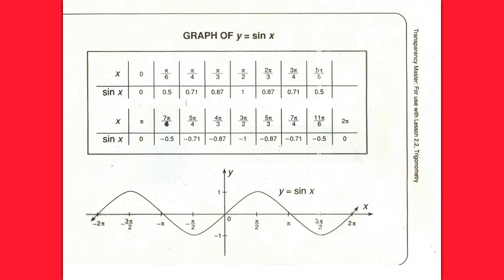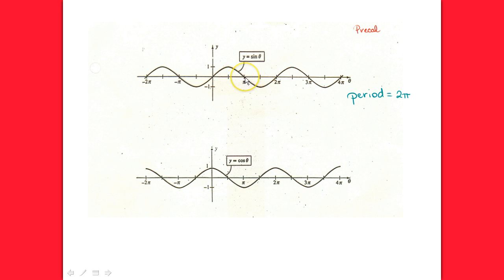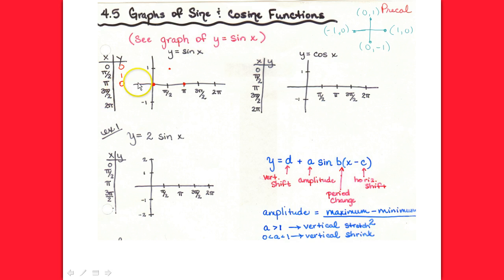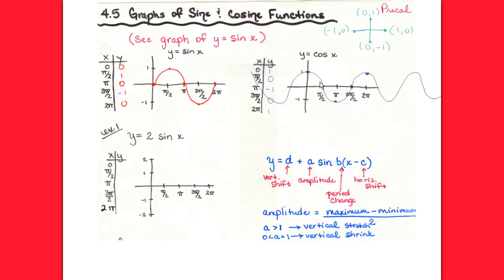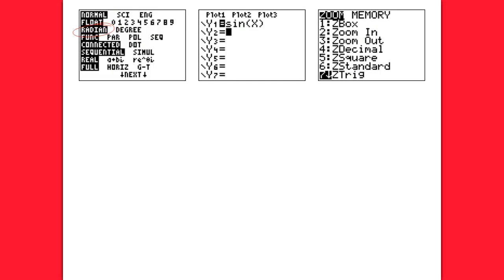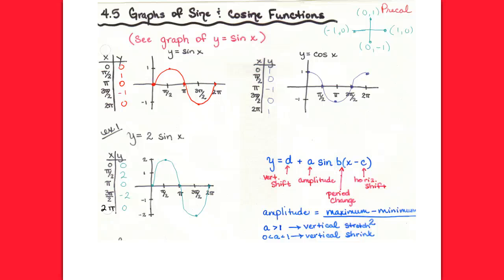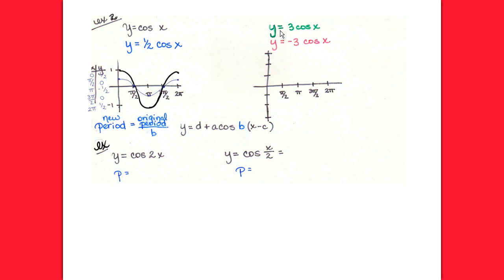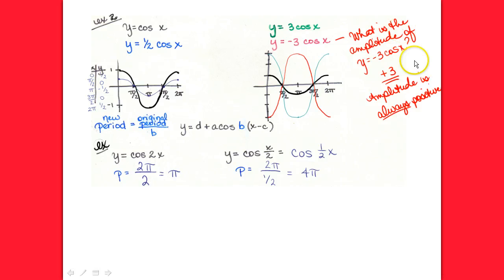Graphs of Sine and Cosine including amplitude and reflection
Precal 4.5a